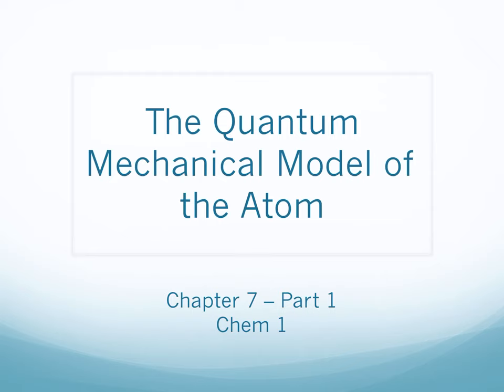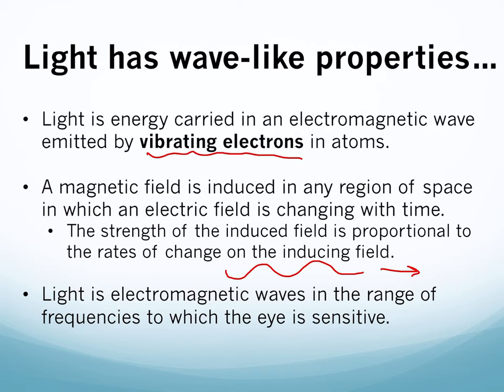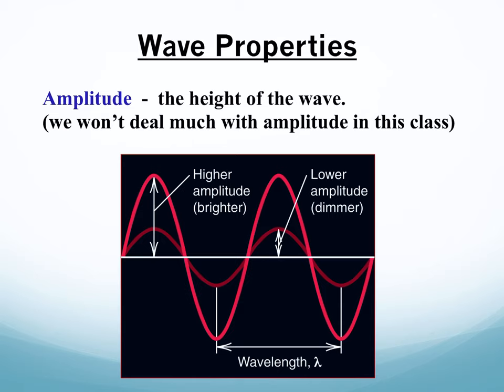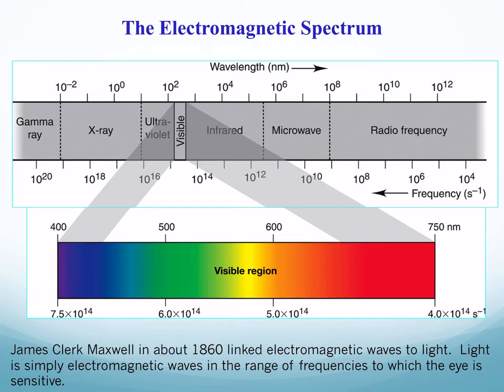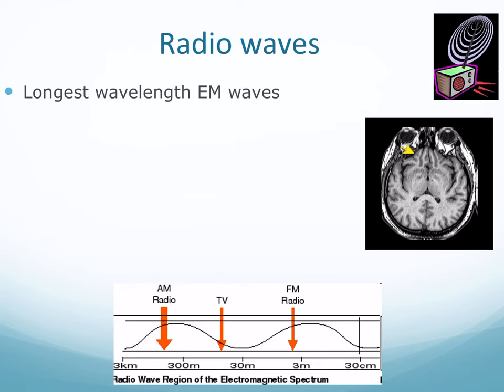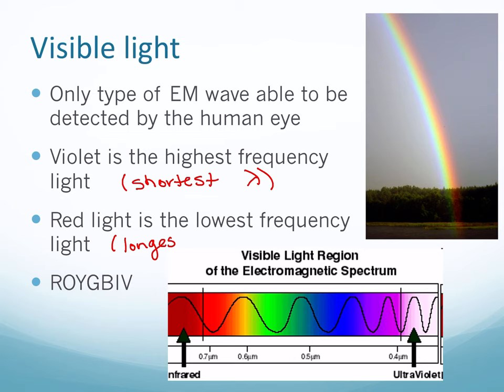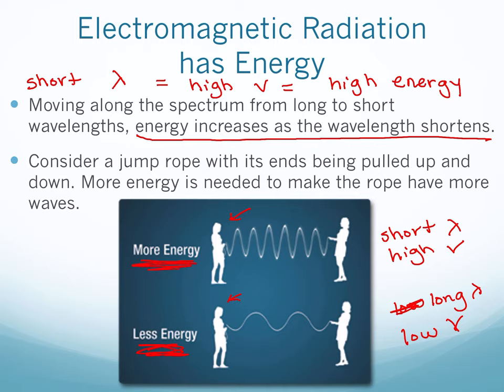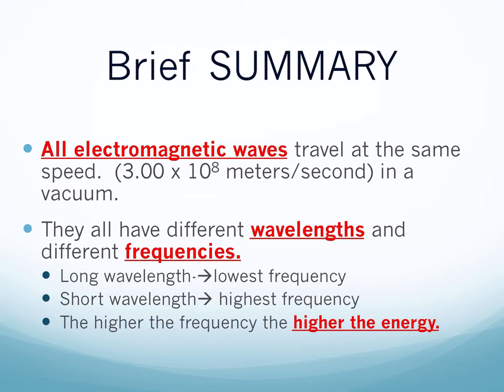Chem 1 - Chapter 7 Quantum Mechanics Part 1